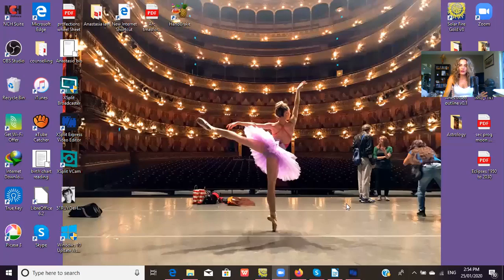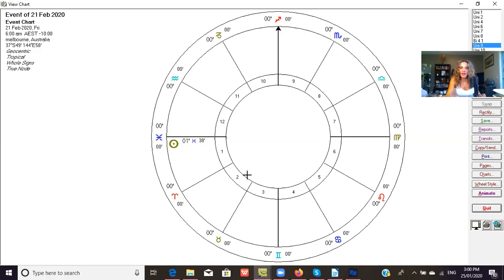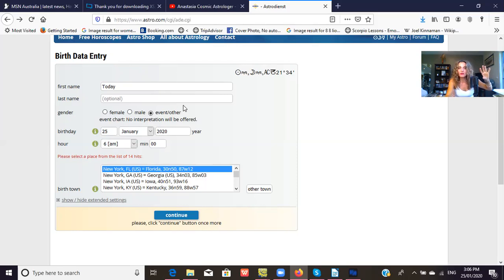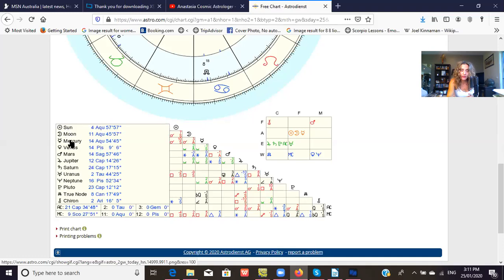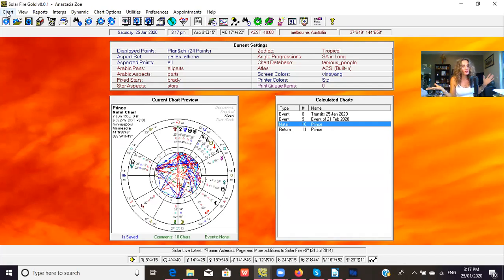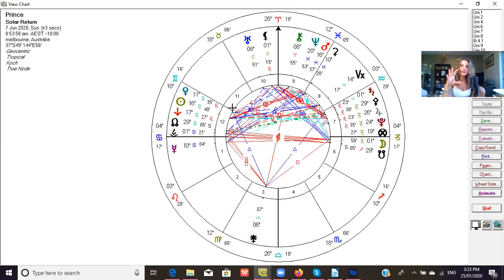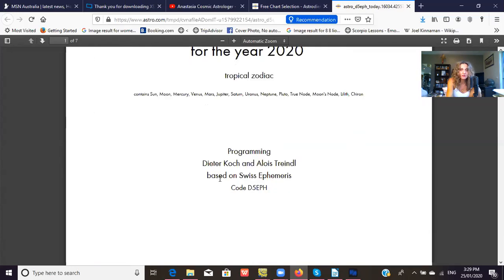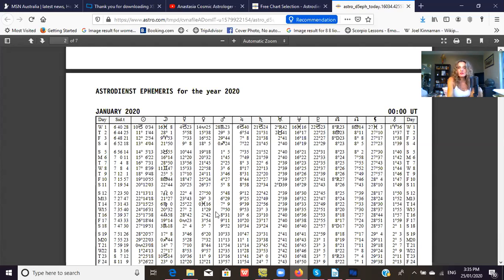How to cast a Solar chart for transits & the Solar Return Chart.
Anastasia Cosmic Astrologer ☆ Venus & Star Blessings Beloveds ♡

Venus and Star Blessings to all of you. ♀  ☆